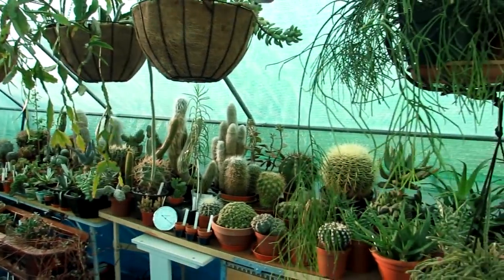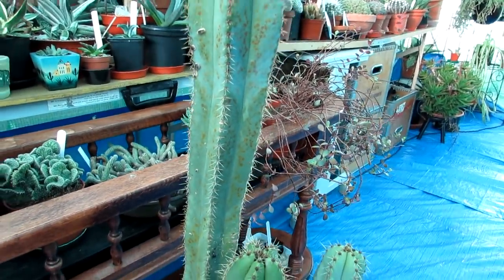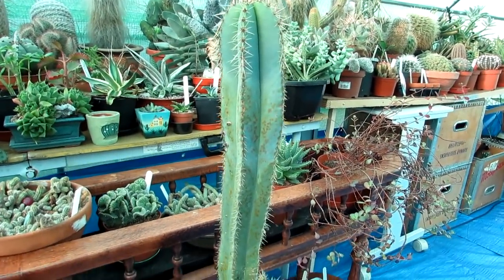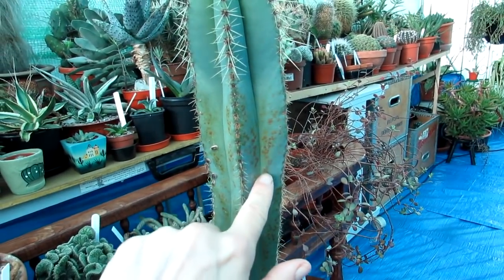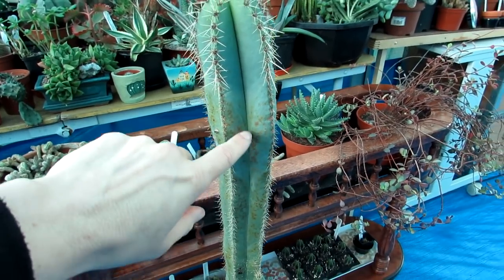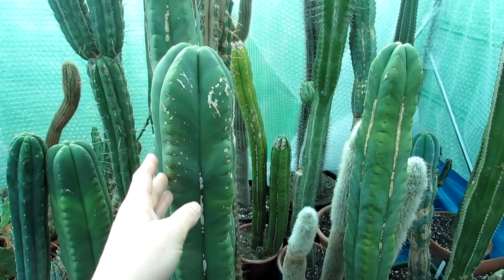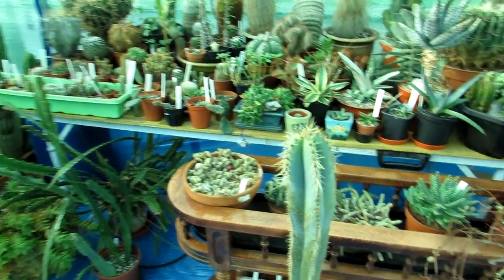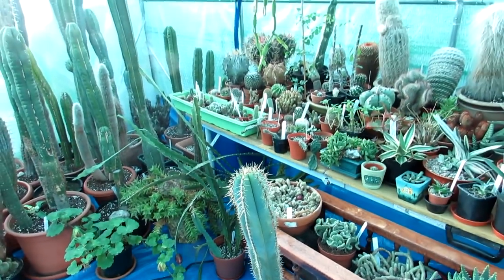Cold damage on Cactus Plants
Hi Guys :-D in this video I show you what cold damage looks like on a cactus, this damage is caused by high humidity and cool winter temperatures.